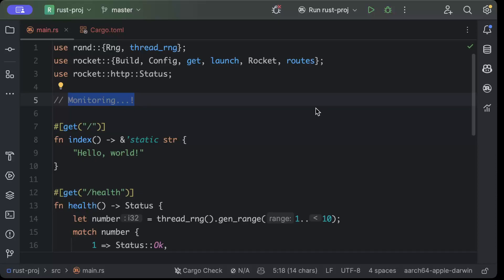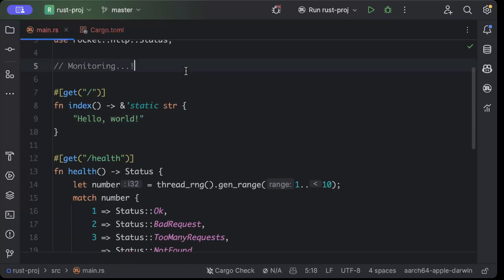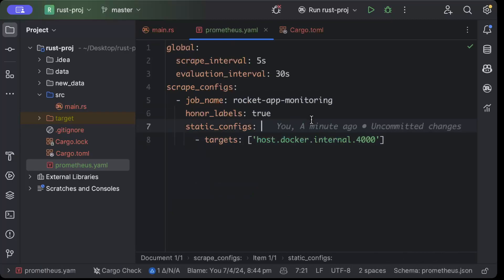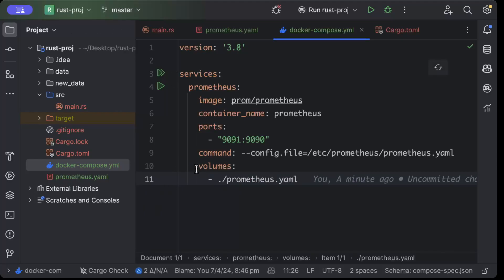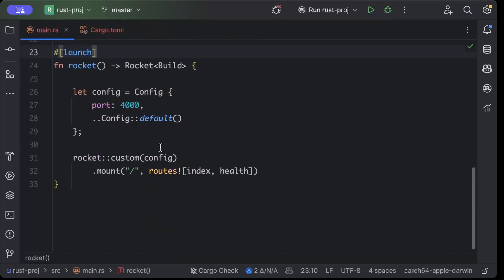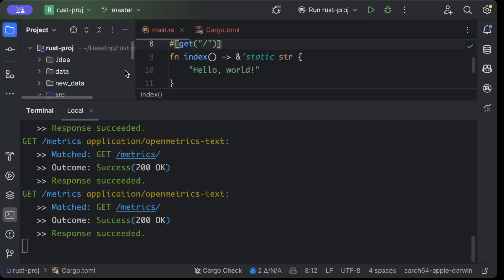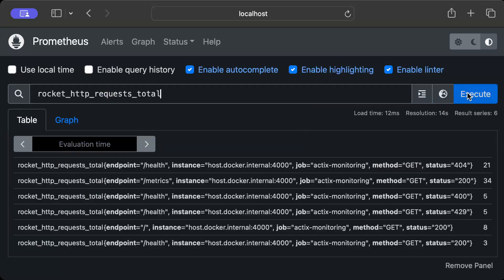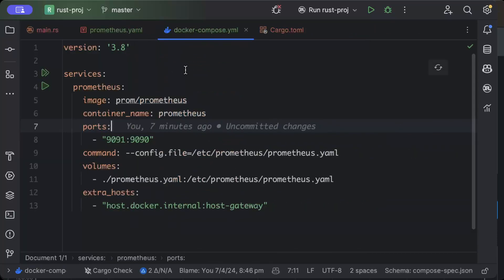Reporting Rust App Metrics with Prometheus - A Comprehensive Guide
A Comprehensive Guide on Reporting Rust App Metrics with Prometheus

00:00 Intro
01:56 Prometheus Config
03:45 Docker Compose
06:11 Add Dependencies
06:39 Add Metric
08:01 Spin up Prometheus
09:04 Test
10:01 Add Visualizations
12:08 Outro